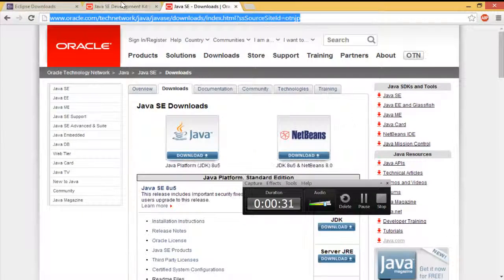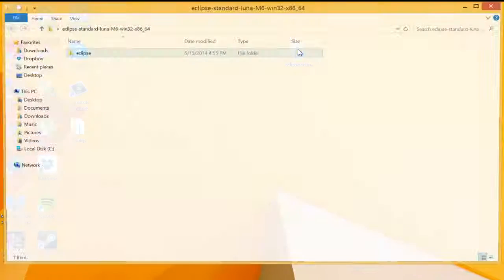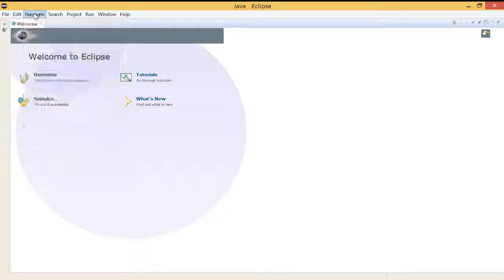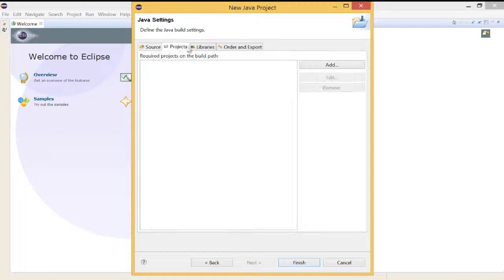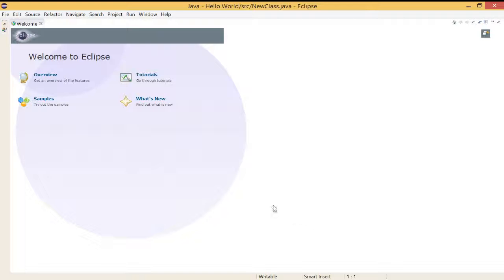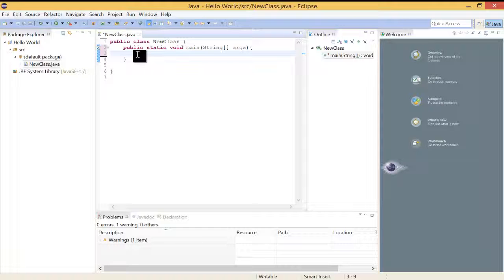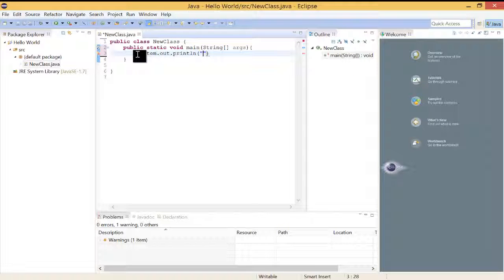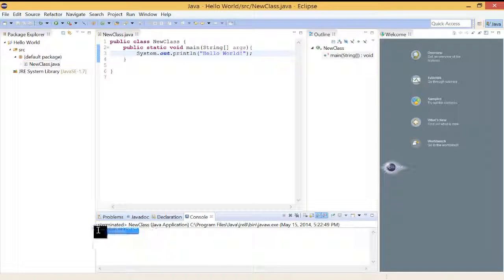Java Tutorial #1: Hello World!